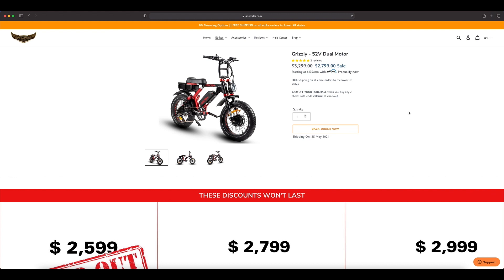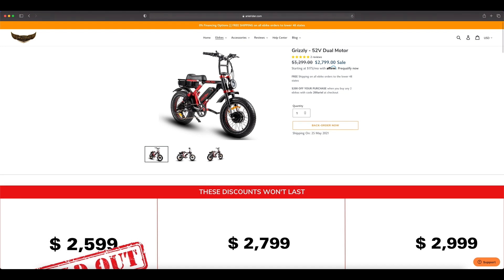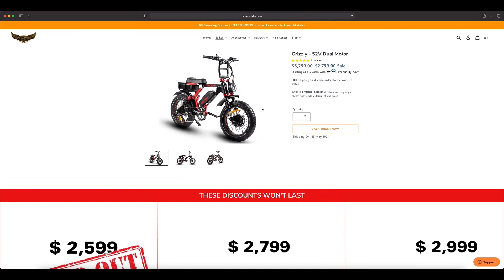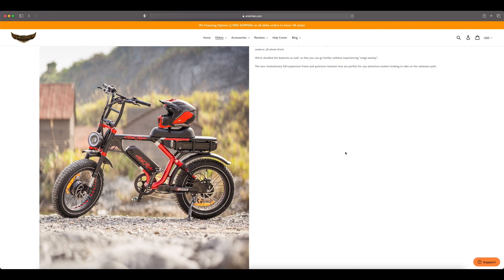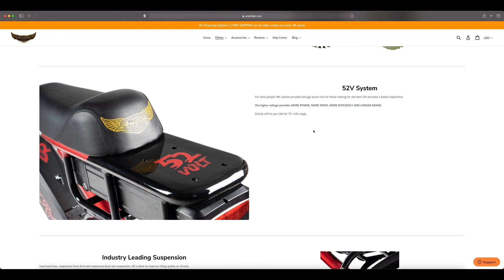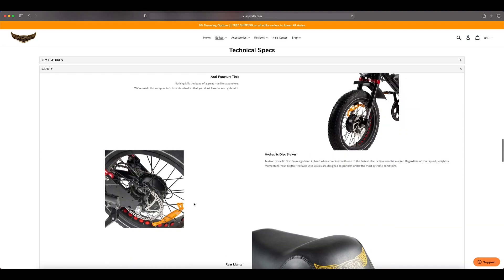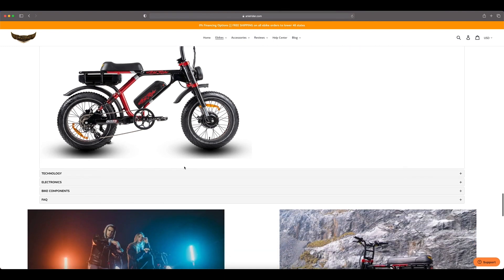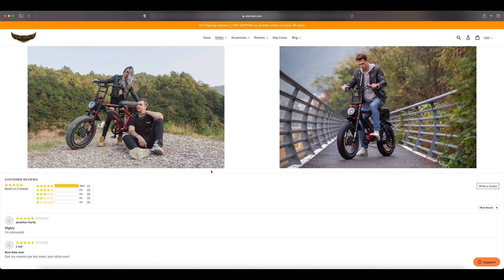Ariel Rider Grizzly Overview - SAVE $50!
The Ariel Rider Grizzly is a unique styled eBike. You won't find anything on the market that looks quite like this. If you're looking for an eBike that will get you up those questionable hills with ease, this is the one to get. Ariel Rider's customer service is second to none and they make sure their customers are taken care of. This bike will handle anything you throw at it. It's even excellent in the snow! The top speed is an exciting 35mph!el

HYPERAX Volt 2 EBike Rack